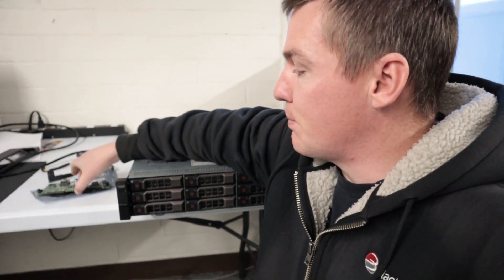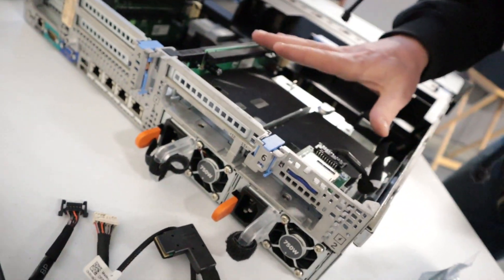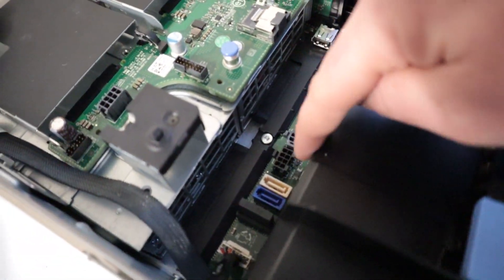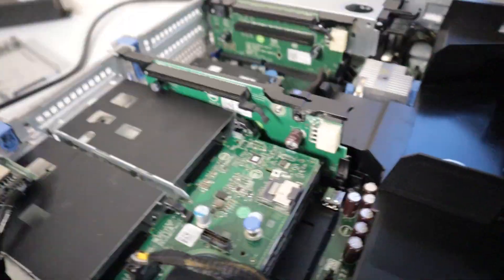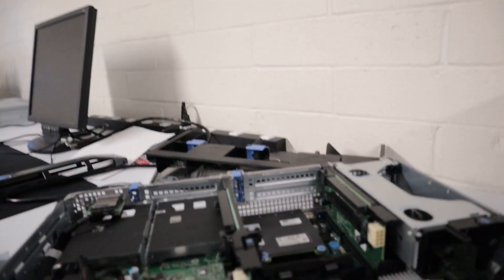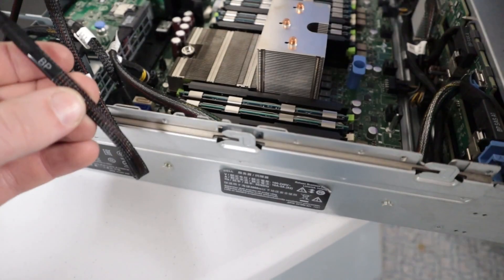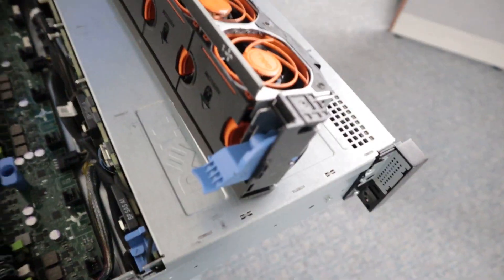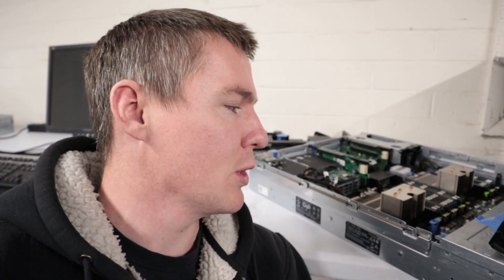Dell R720xd Backplane Install for 2.5" HDD Bays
Here are the part numbers for the items in this kit:

0JDG3, REAR FLEX BAY 2.5" HDD Backplane Board
4NM23, SAS Data Cable
97J8N,  15-inch Rear Backplane Cable
JWGFN, Backplane Power Cable
FD2FJ, 5-inch Backplane Signal Cable

Here is a link to the exact kit I purchased: